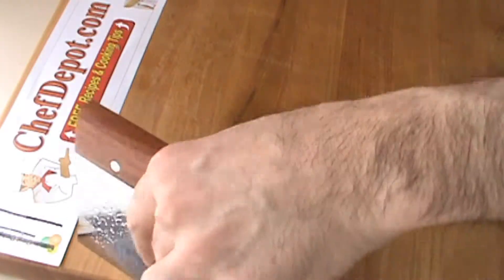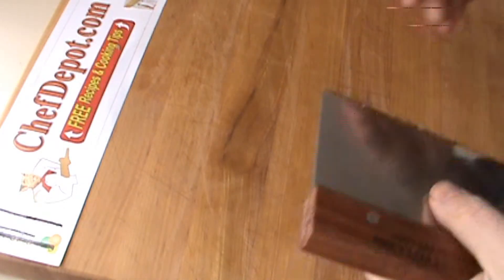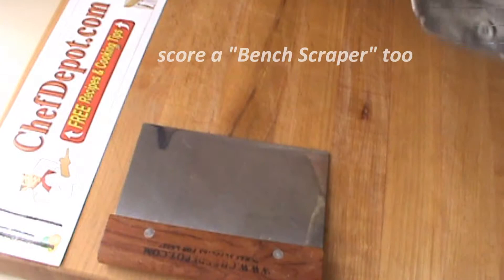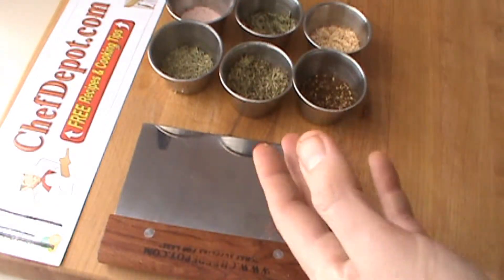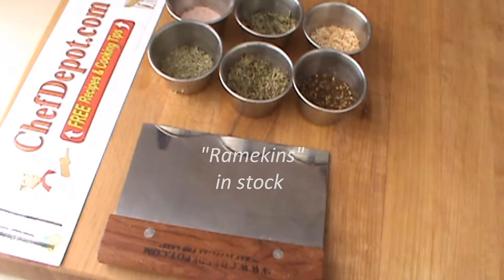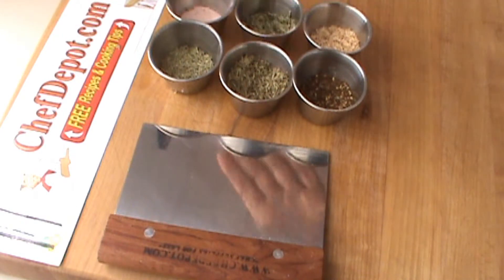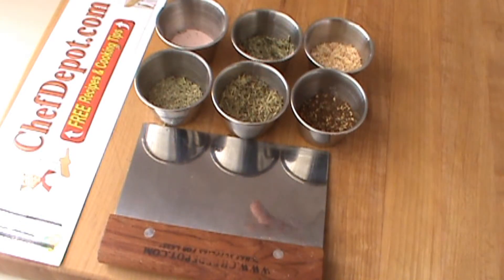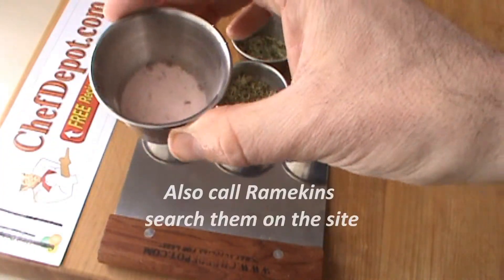organize your kitchen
Our stainless ramekins are solid stainless steel. We use these for many thing in the kitchens. Chef's favorite cutting boards These are NSF certified. The right choice for professionals. In stock, ships fast. Available at low prices, visit : Chef Depot .com today.